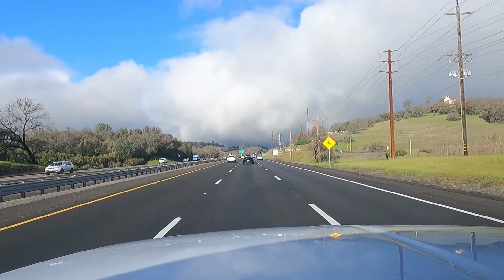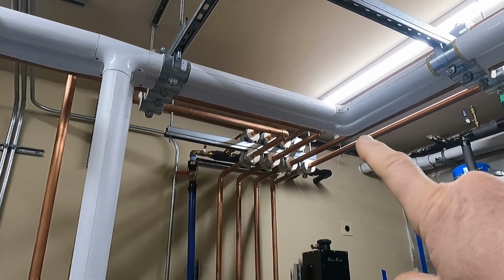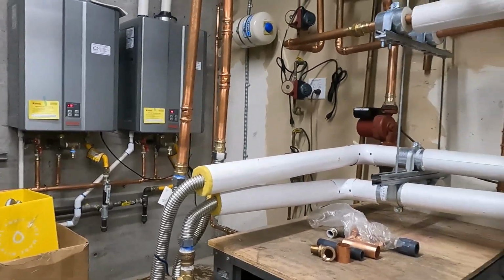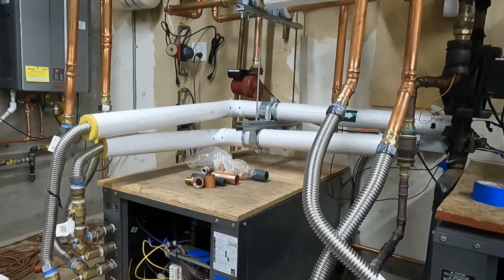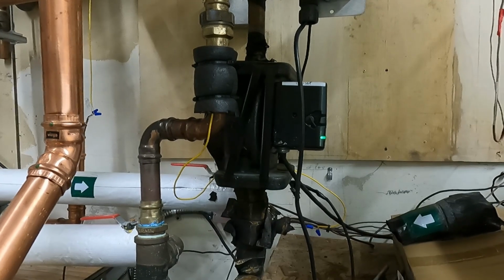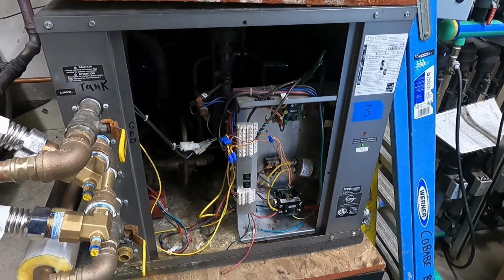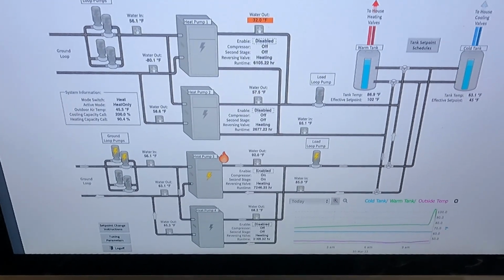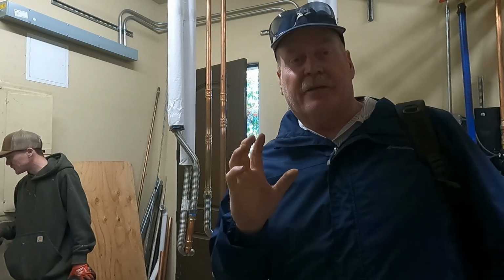Emergency HVAC Service Call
Took a break from the snow to troubleshoot a geothermal heat pump system.  Check out the mechanical room on this house.